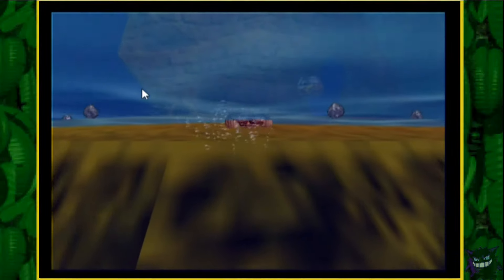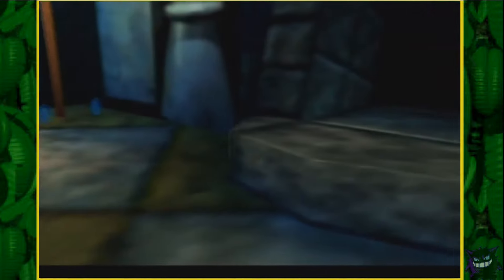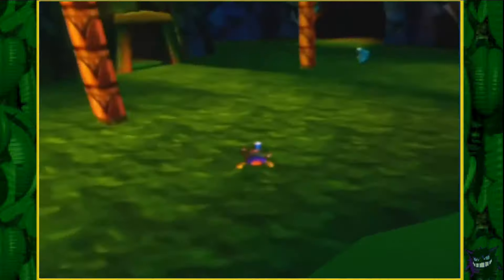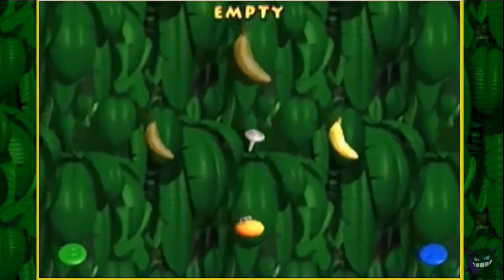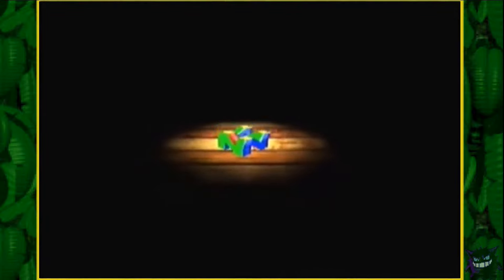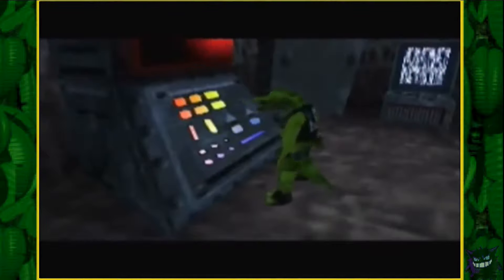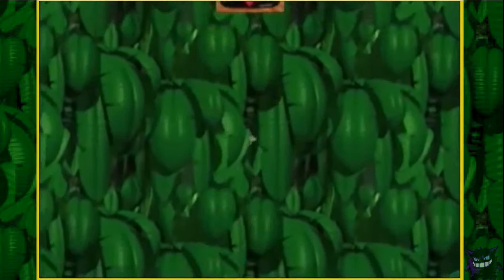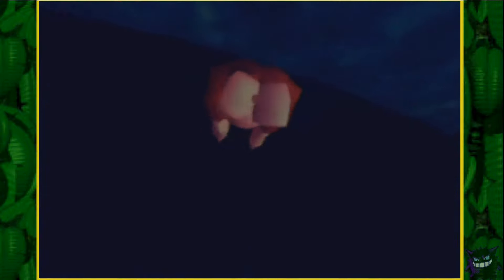Tricks and Glitches in Speed Running - Donkey Kong 64 Edition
In this series, we're going to dive into the tricks and glitches speed runners use to enhance their gameplay and finish games as fast as possible. In this episode, we tackle "The Game Without Walls" - Donkey Kong 64.

This was my first ever video like this, so I know it's a bit rough around the edges. I plan on trying to upload a video in this series on the first of every month.

I stream and tweet!